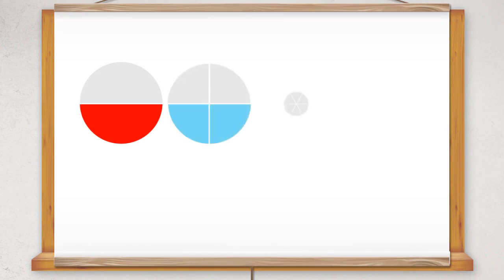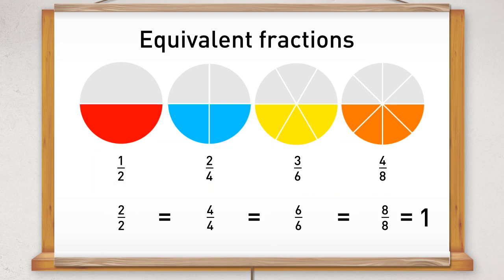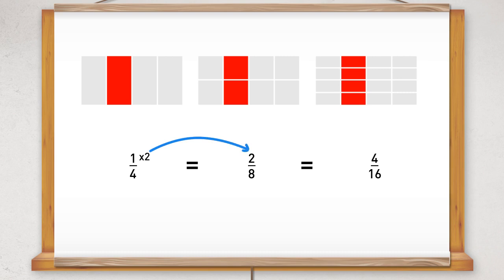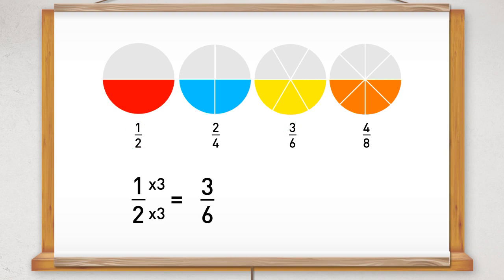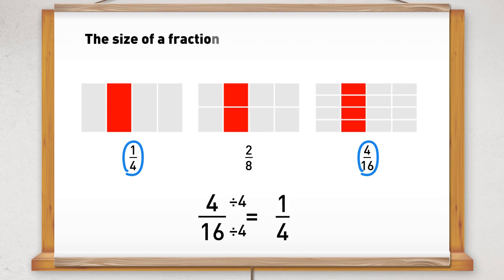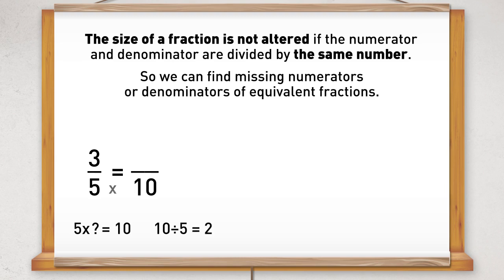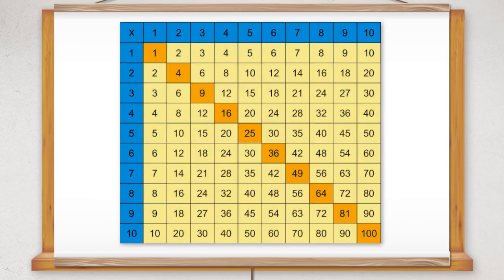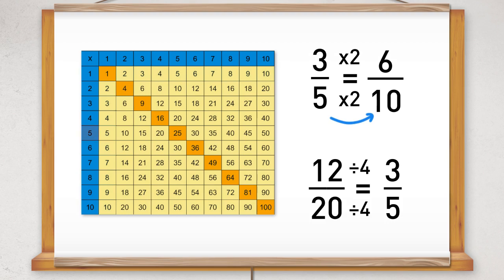Beginner f EquivalentFractions converted